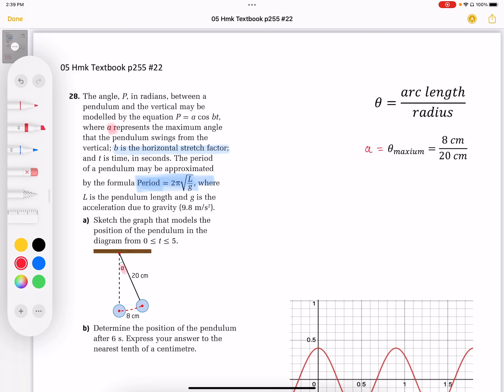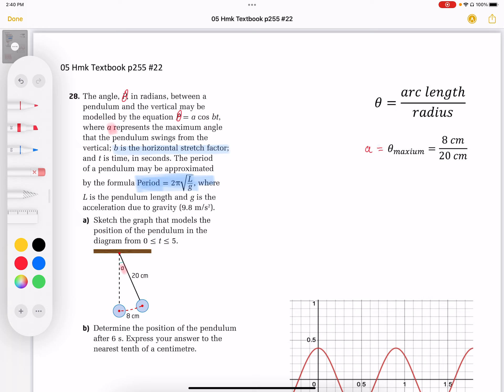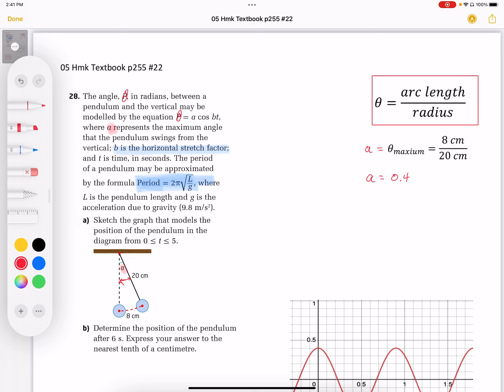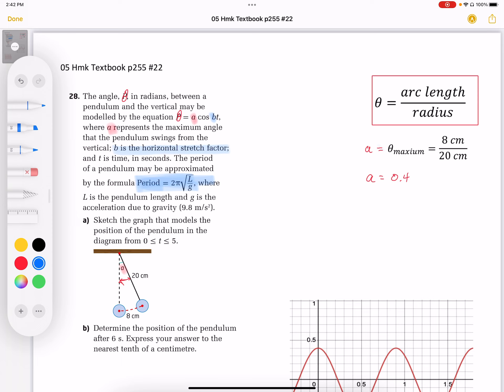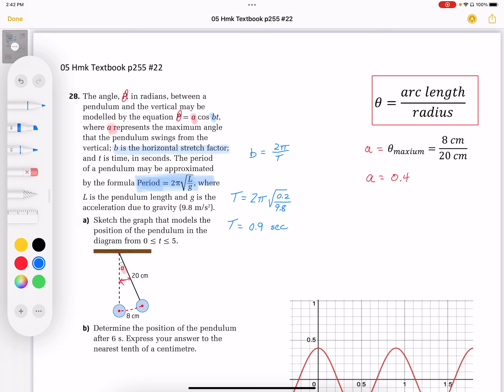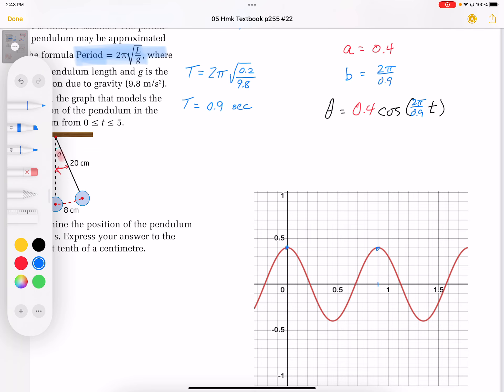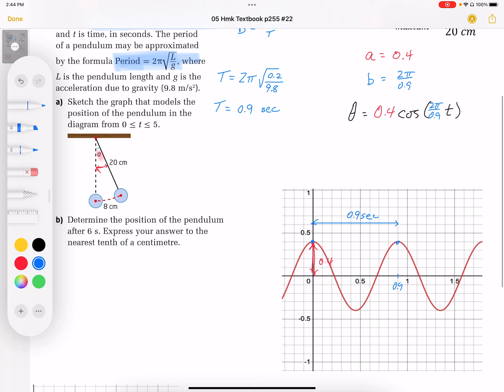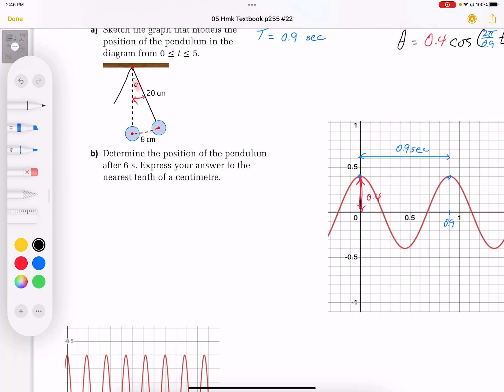05 Hmk Textbook p255 Q#28